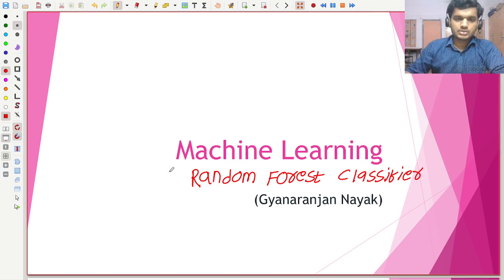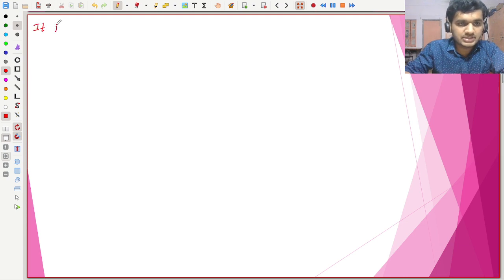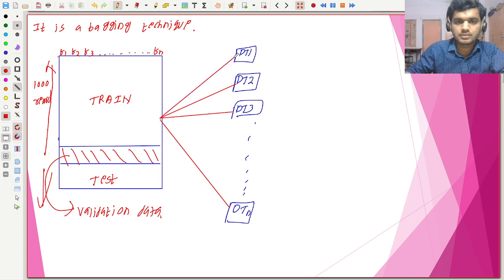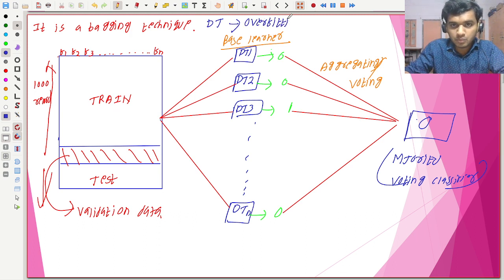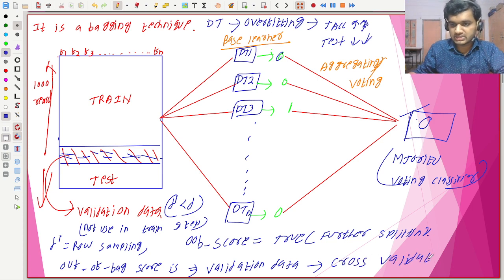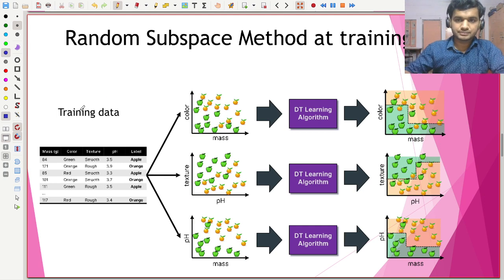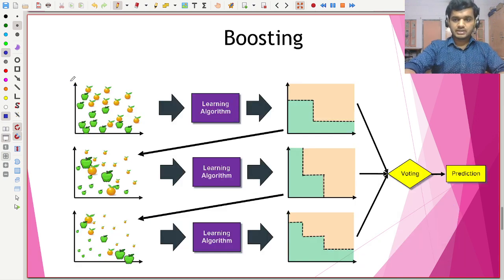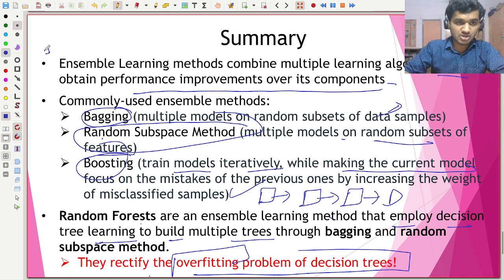Random Forest | Bagging Technique | Machine Learning | Gate DA | Lec : 09 | Gyana Sir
In this Video Series We are Discuss all about Machine Learning Syllabus:
(i) Supervised Learning: regression and classification problems, simple linear
regression, multiple linear regression, ridge regression, logistic regression, k-nearest neighbor, naive
Bayes classifier, linear discriminant analysis, support vector machine, decision trees, bias-variance
trade-off, cross-validation methods such as leave-one-out (LOO) cross-validation, k-folds cross validation, multi-layer perceptron, feed-forward neural network; (ii) Unsupervised Learning: clustering
algorithms, k-means/k-medoid, hierarchical clustering, top-down, bottom-up: single-linkage, multiple linkage, dimensionality reduction, principal component analysis.